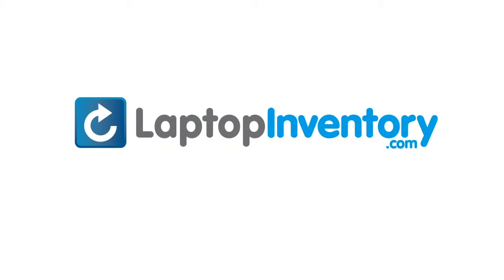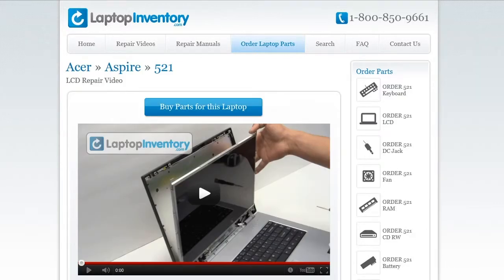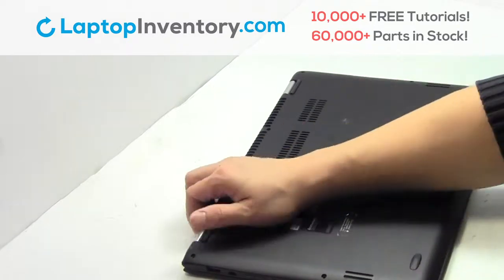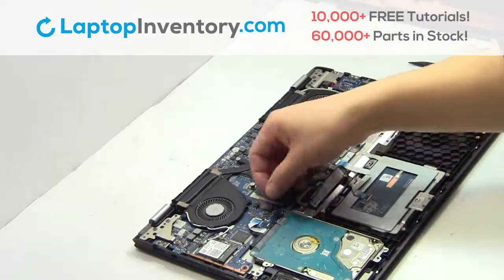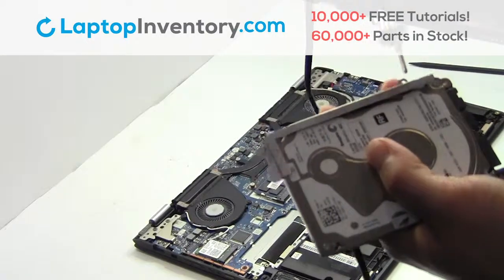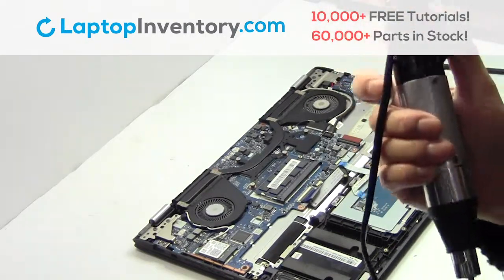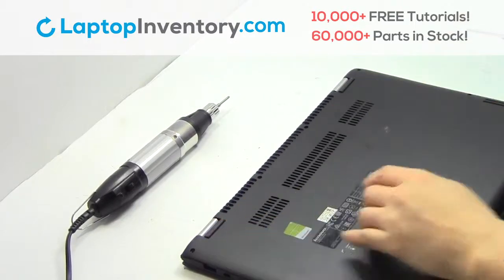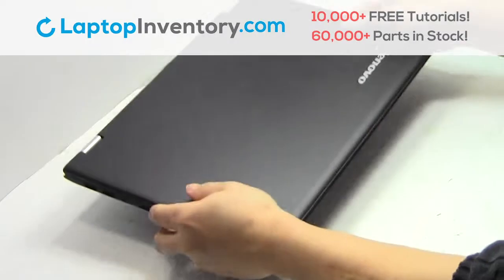How to replace Laptop Hard Drive Lenovo IdeaPad 3-14 (Yoga). Fix, Install, Repair HDD 80JH 500S